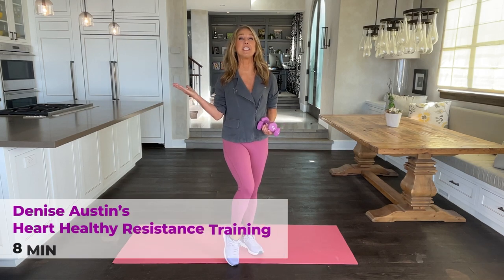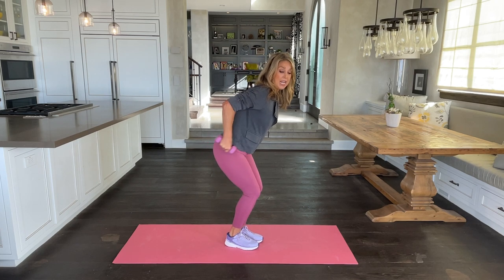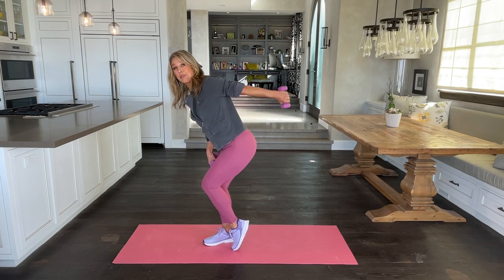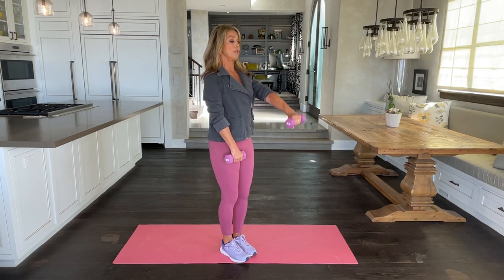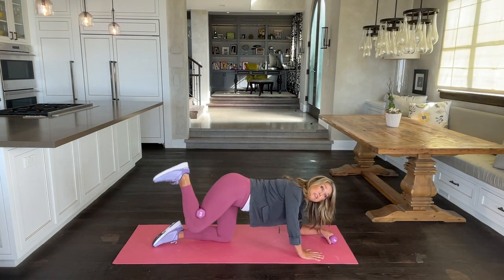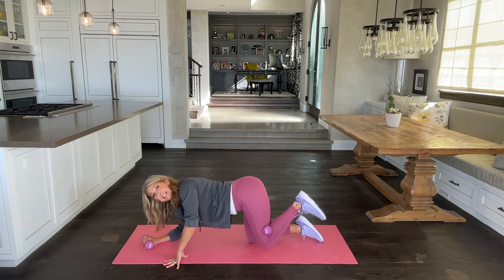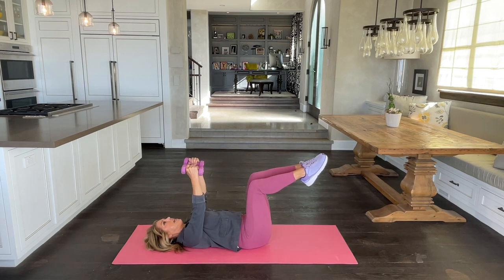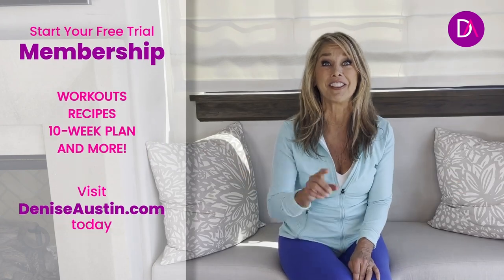Denise's Heart Healthy Resistance Training | 8-MIN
Welcome to another all new heart healthy workout! This one is a quick 8-minute resistance training routine. Let's strengthen those muslces - join me today!